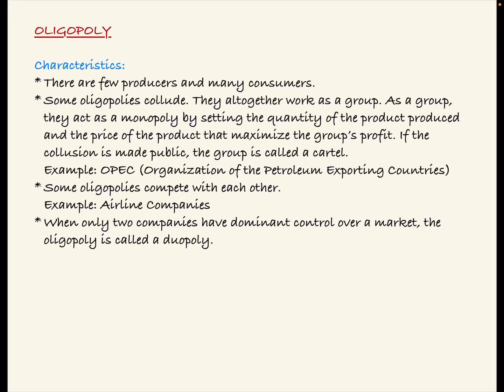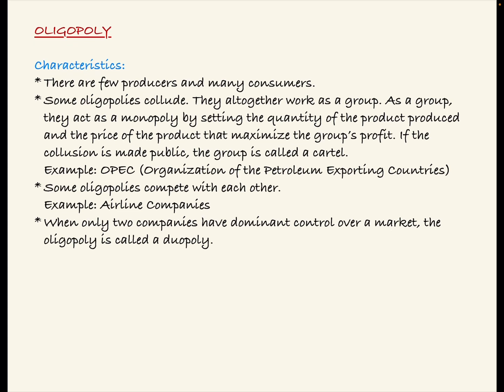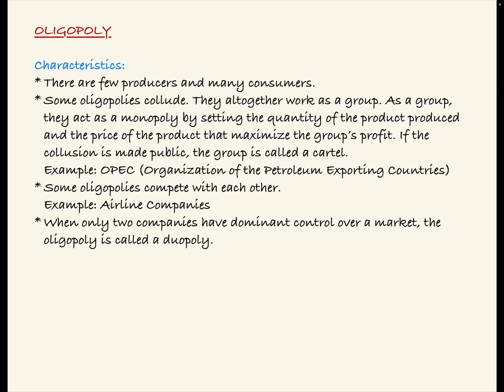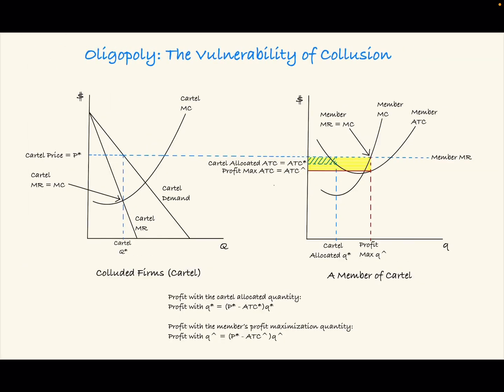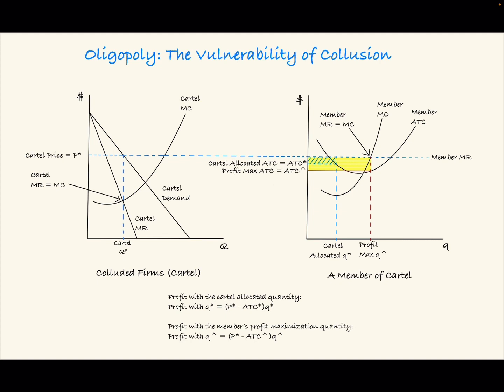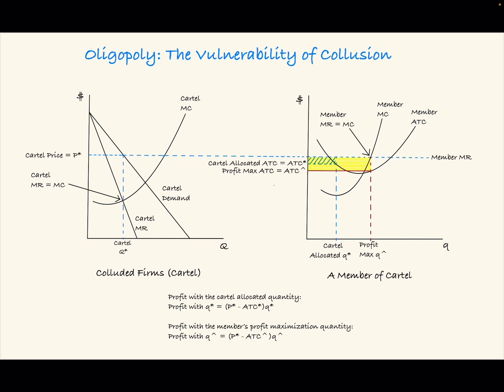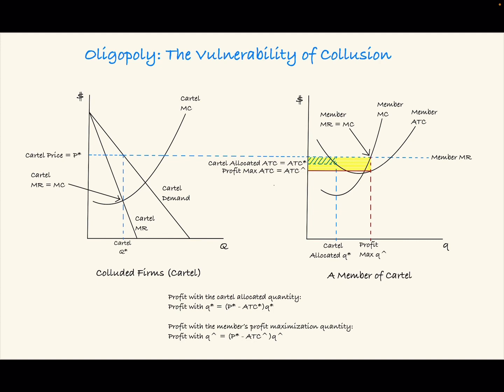Oligopoly: Characteristics, Collusion, and the Vulnerability of Cartels to Collapse